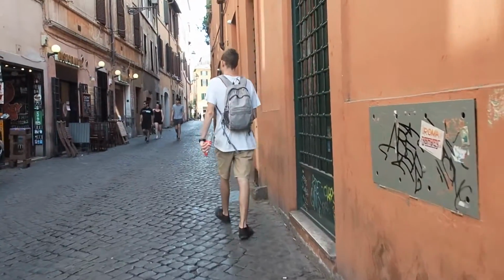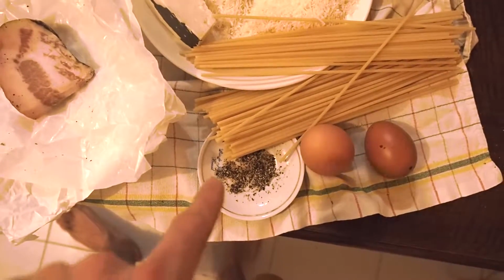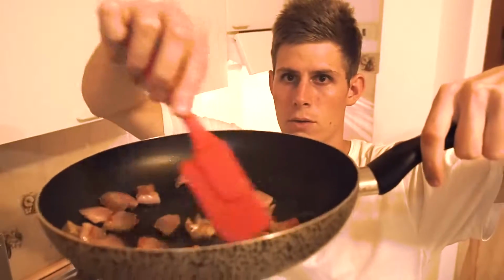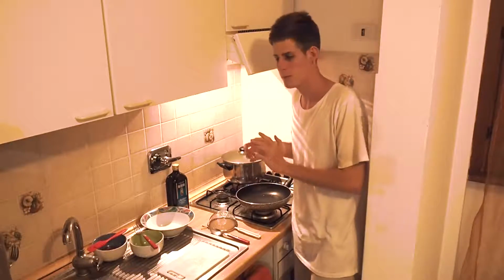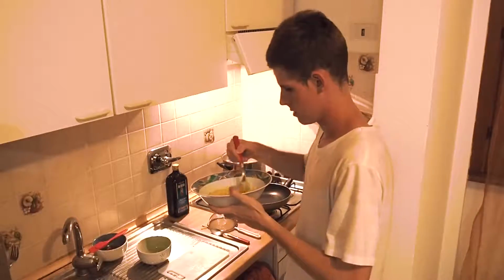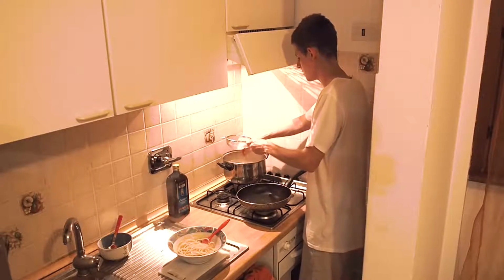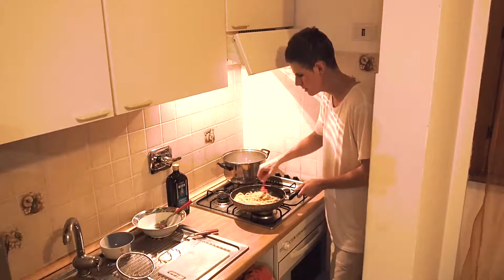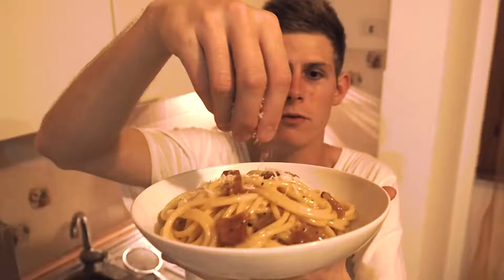How to cook Traditional ITALIAN CARBONARA: Locally Inspired in Rome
I will show you how to cook traditional Italian Carbonara. This recipe was inspired by my time in Rome. I bloody love carbonara and it is one of my favourite Italian pasta dishes. Try this recipe (on my website) and see for yourself how simple and delicious traditional Italian Carbonara can be.

Chris